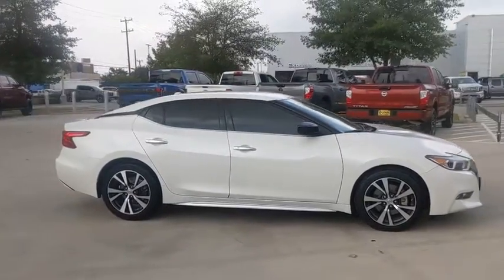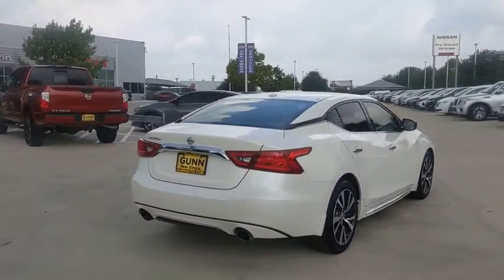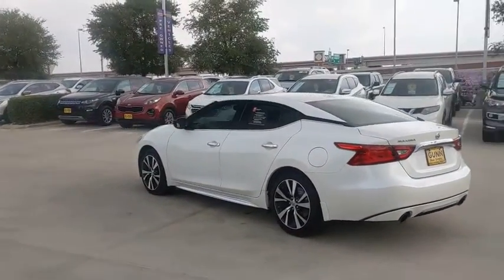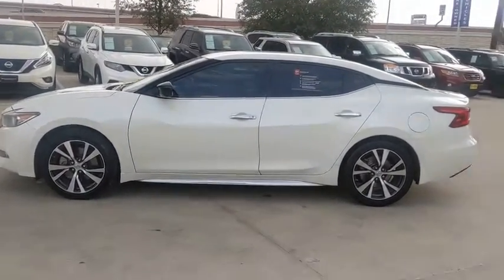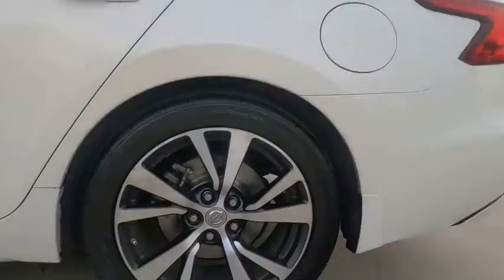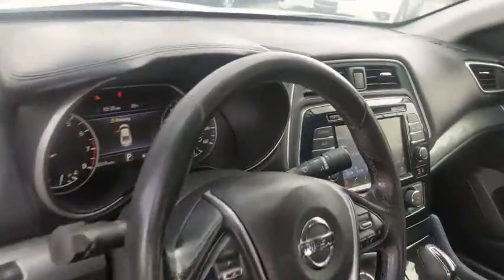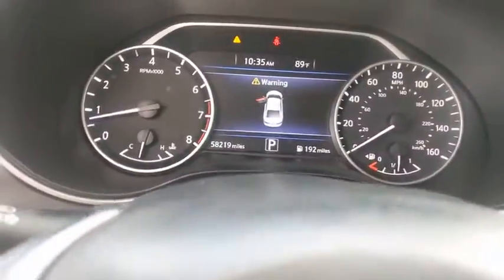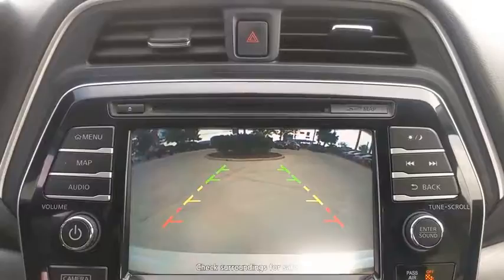2016 Nissan MAXIMA San Antonio, Austin, Houston, New Braunfels, Helotes, TX N20883A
Pearl White Used 2016 Nissan MAXIMA available in San Antonio, Texas at Gunn Nissan. Servicing the Austin, Houston, New Braunfels, Helotes, TX area.
2016 Nissan MAXIMA 3.5 S - Stock#: N20883A - VIN#: 1N4AA6AP6GC907379

Gunn Nissan
12838 San Predro

Clean CARFAX.Recent Arrival! Odometer is 15940 miles below market average!Certified. Nissan Details:* Transferable Warranty* Vehicle History* Limited Warranty: 84 Month/100,000 Mile (whichever comes first) from original in-service date* Warranty Deductible: $100* Includes Car Rental and Trip Interruption Reimbursement* 167 Point Inspection* Roadside AssistanceCome in to Gunn Nissan and check out this 2016 Nissan Maxima 3.5 S!!Gunn Nissan - Come experience for yourself why we have one of the best reputations in San Antonio!